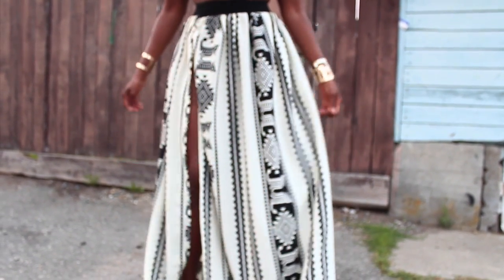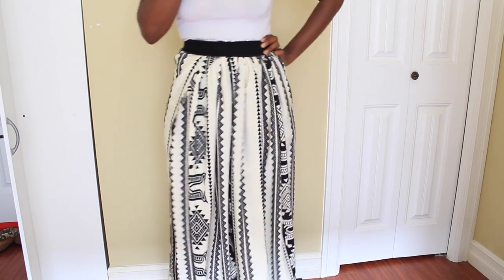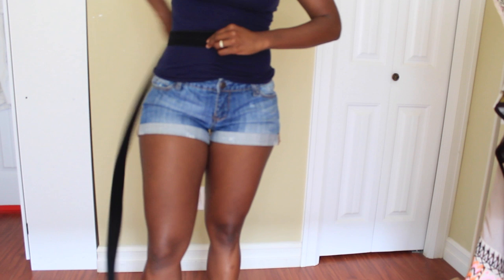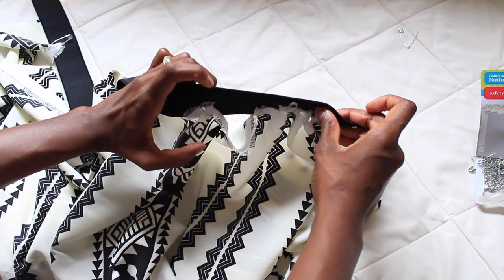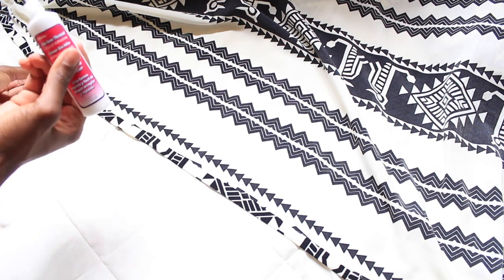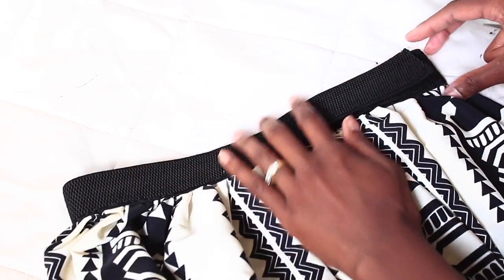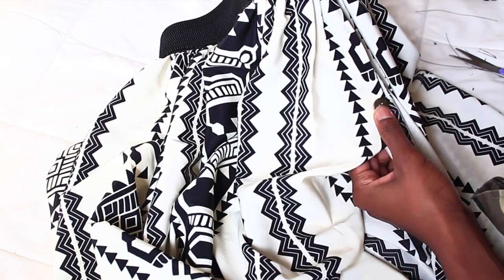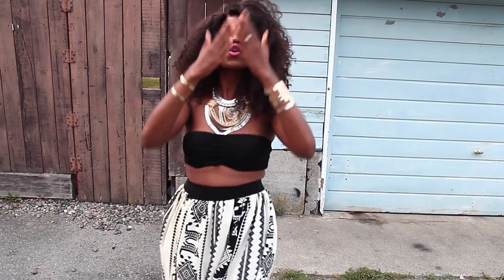EASY SUMMER DIY SKIRT | DIY MAXI SKIRT | SUMMER DRESSES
Hey Ladies!

I wanted to share with you this super easy DIY Maxi Skirt Tutorial, this could also work for a Summer Dress DIY. You can make a bunch of these in no time! This is great for beginners or those of us that like a nice and easy quick outfit idea.

If you give this a try please tag me I would LOVE to see!!

2.5 metres of material
Black stretchy band 1.5" wide
Black Nylon Thred
Scissors
Iron
Fray Block by Tailor
No Sew- Purchased at 99cents only store!!
Button- Taken from a shirt that no longer needed it!
Hooks ( Locl fabric store)
Safety Pins
Measuring Tape

W VIEW CREATORS EXCLUSIVE VIDEOS - LINKS
DIY Bathing Suit Cover Up